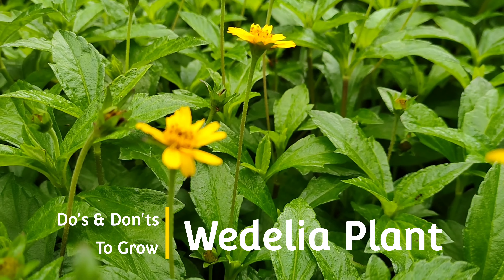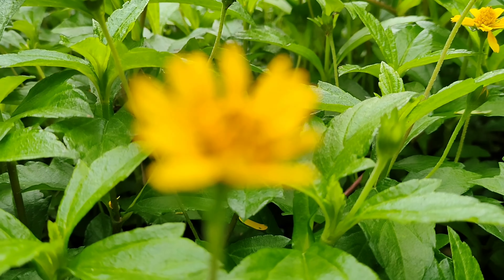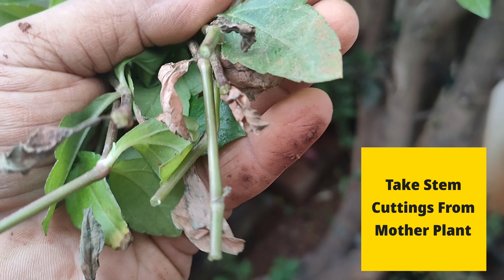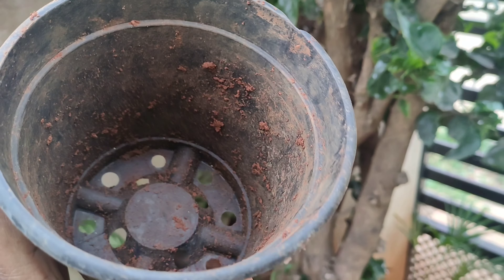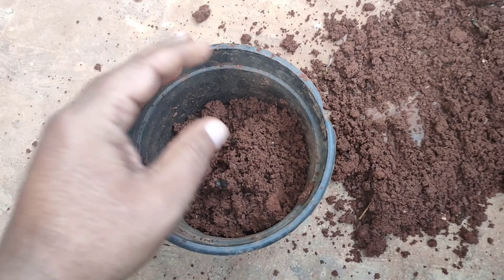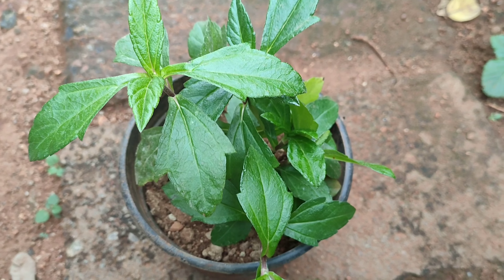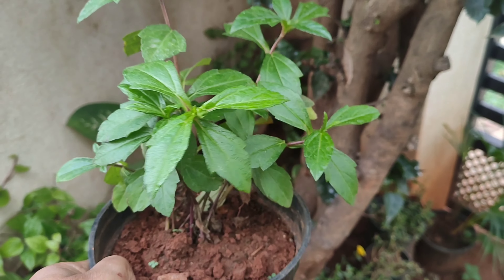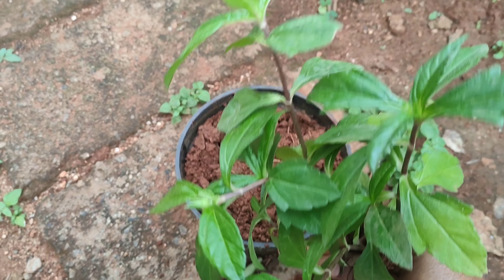Do's & Don'ts To Grow Wedelia Plant In Home Garden for beginners